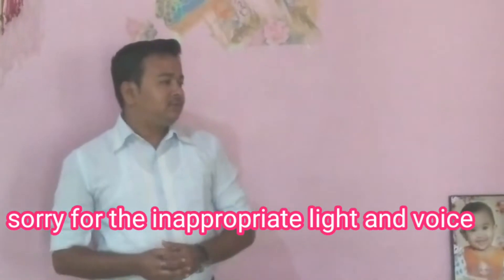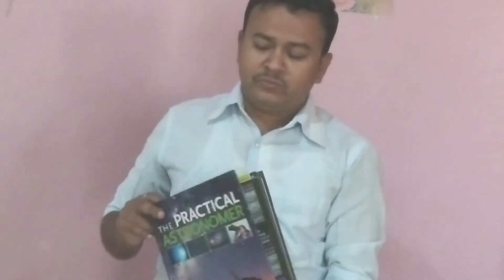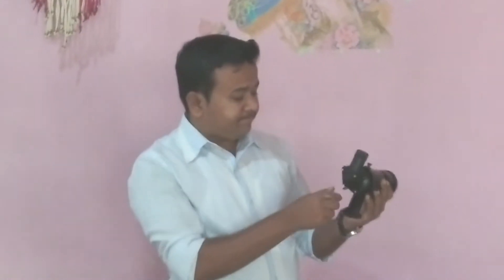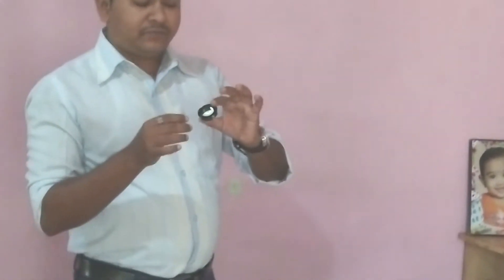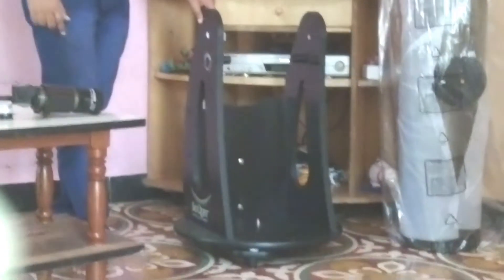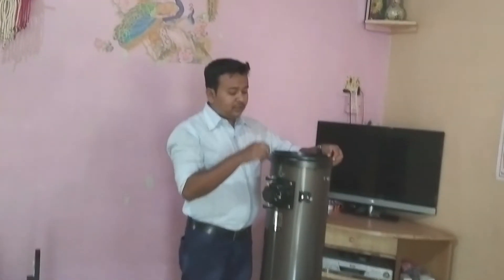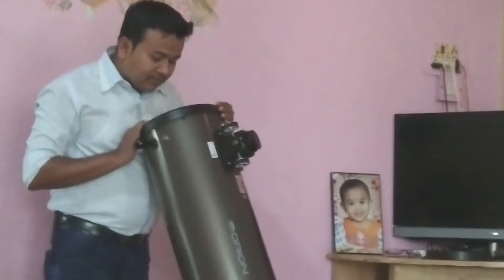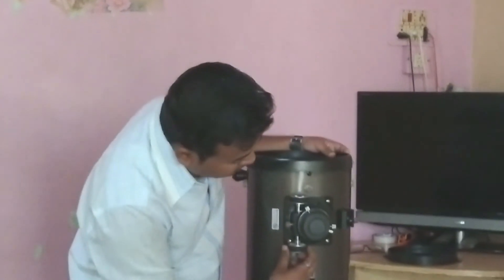Orion SkyQuest XT8i IntelliScope Dobsonian Telescope part 2